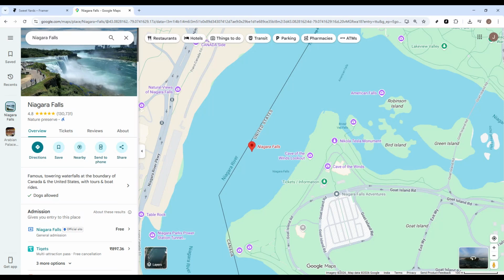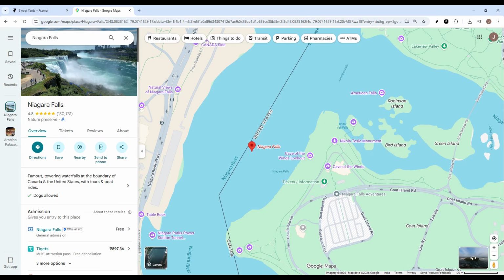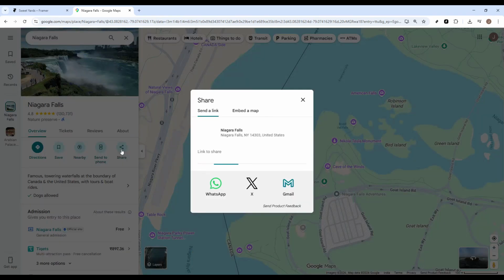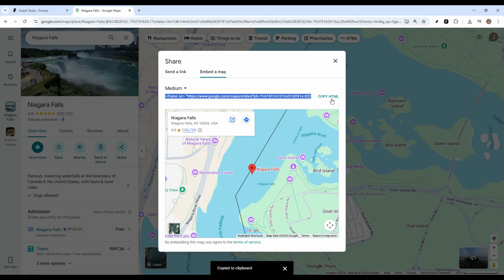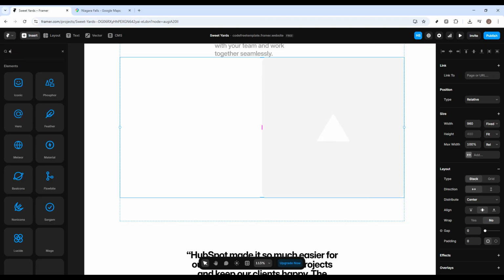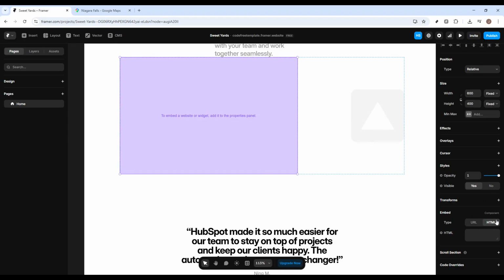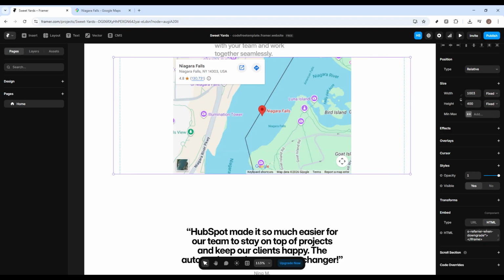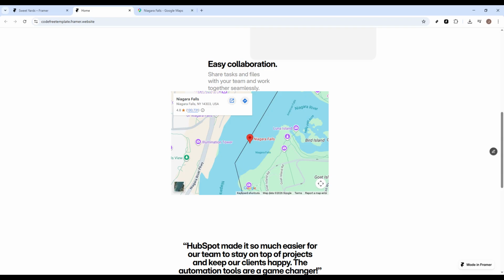How To Add Embed Google Maps To Framer Website (2026 Easy Guide)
Learn how to embed Google Maps into a Framer website step by step. This tutorial covers copying the Google Maps HTML, adding an Embed element in Framer, and publishing your live site.

Timestamps
0:00 Intro
0:21 Search for your location in Google Maps
0:43 Open Share and choose Embed a map
1:04 Copy the HTML embed code
1:18 Open your Framer project and select the page
1:38 Insert an Embed element
2:00 Paste the Google Maps code into the HTML field
2:23 Resize the map for your layout